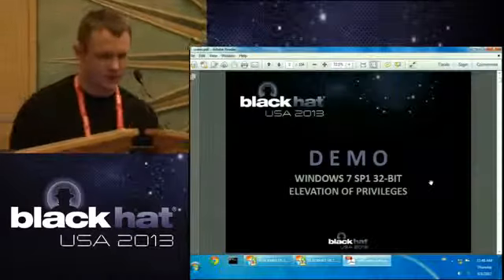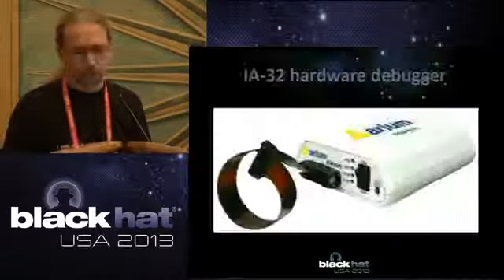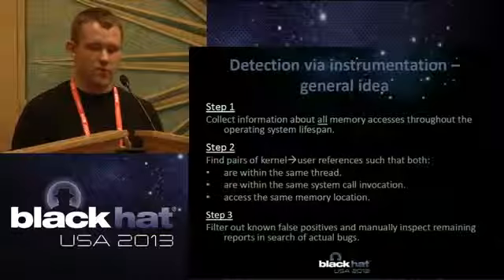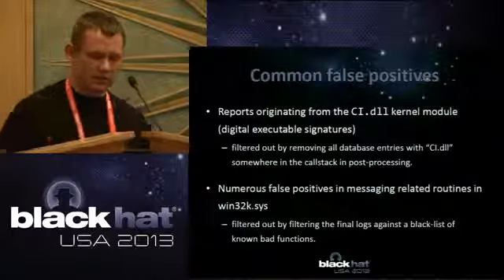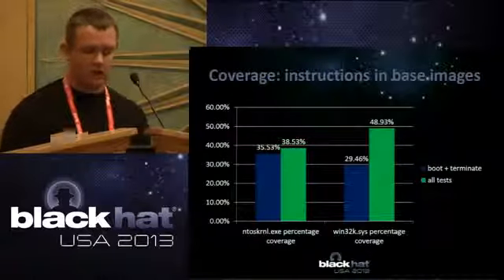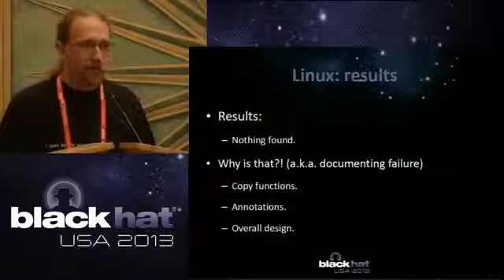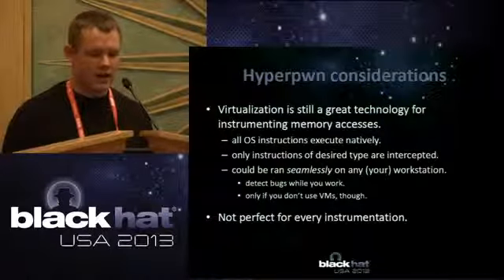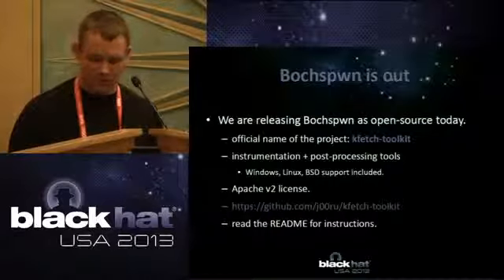BlackHat 2013 - Bochspwn: Identifying 0-days via system-wide memory access pattern analysis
Mateusz 'j00ru' Jurczyk & Gynvael Coldwind.

Mateusz 'j00ru' Jurczyk & Gynvael Coldwind. By: Mateusz Jurczyk & Gynvael Coldwind Throughout the last two decades, the field of automated vulnerability discovery has evolved into the advanced...

By: Mateusz Jurczyk & Gynvael Coldwind Throughout the last two decades, the field of automated vulnerability discovery has evolved into the advanced state we have today: effective dynamic...